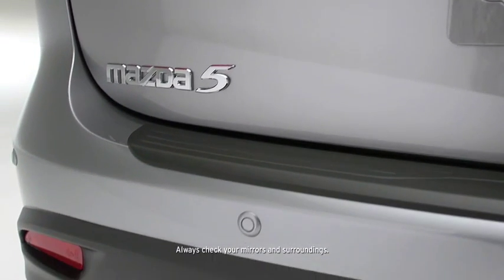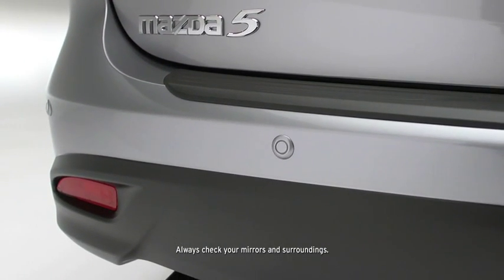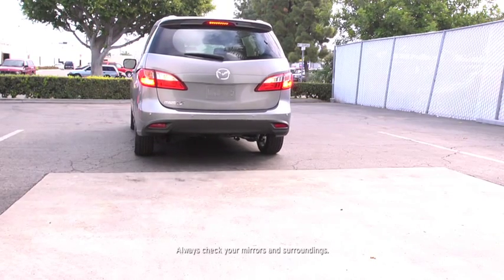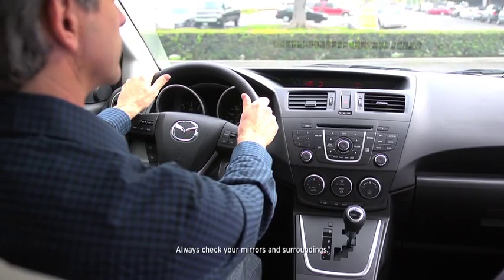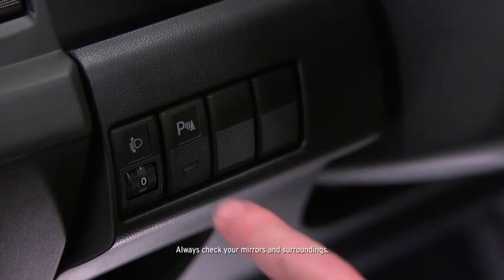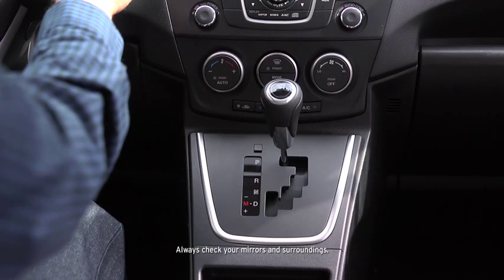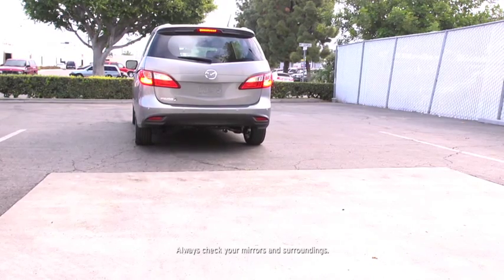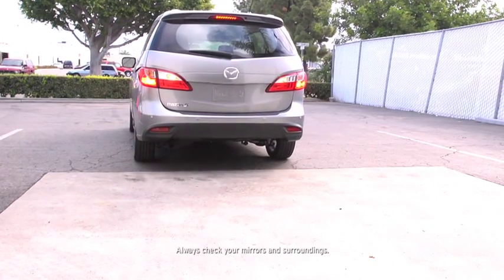2013 Mazda5 — Rear Backup Sensors | Mazda USA